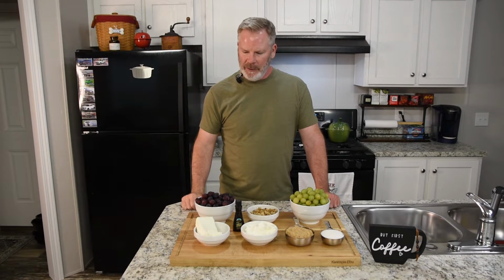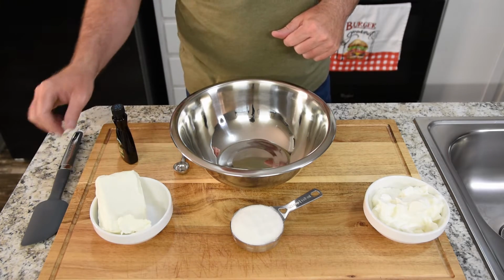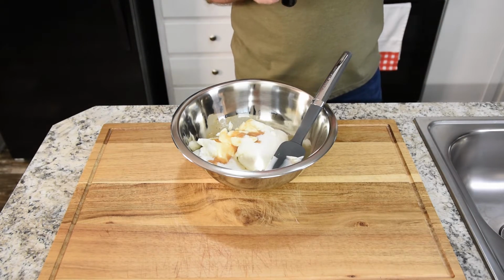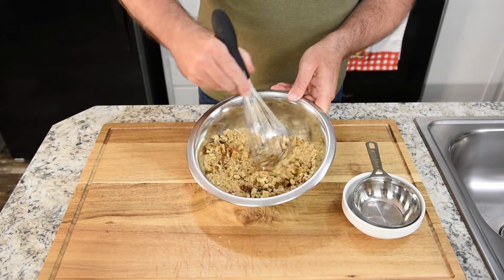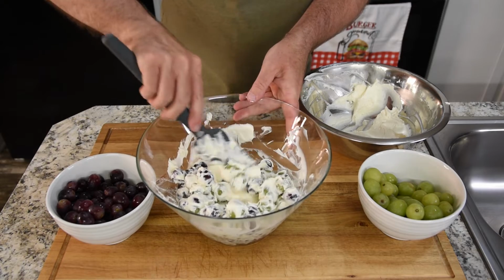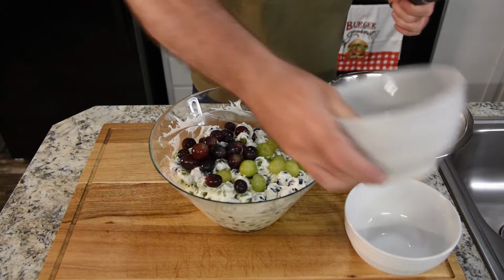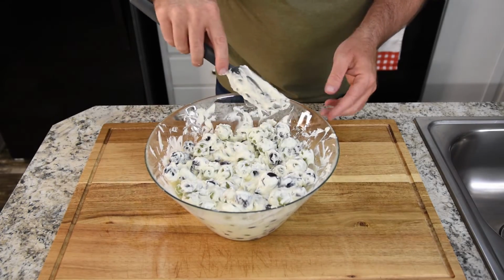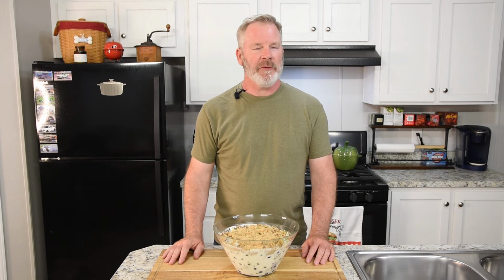How to Make the Perfect Grape Salad Recipe... Simple & Tasty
Welcome to @CookitSimplewithEric . Today, we are making a delicious and refreshing grape salad that’s perfect for any occasion, especially BBQ's. Whether you're hosting a party, looking for a quick snack, or need a healthy side dish, this grape salad is sure to be a hit.

Ingredients:

4 lbs. of grapes (red or green, or a mix)
8 oz of cream cheese, softened
1 cup of sour cream
1/2 cup of sugar
1 tsp of vanilla extract
1 cup of chopped pecans or walnuts
1 Cup of brown sugar (optional, for topping)

Instructions:

Wash and dry the grapes thoroughly.
In a large bowl, mix the cream cheese, sour cream, sugar, and vanilla extract until smooth.
Fold in the grapes until they are evenly coated with the cream mixture.
Sprinkle the chopped nuts and brown sugar on top for added crunch and sweetness.
Chill in the refrigerator for at least 3 hours before serving.

This grape salad is creamy, sweet, and has a delightful crunch. It's simple to make and will be a crowd-pleaser at any gathering. This recipe can feed quite a few people, so enjoy!

Eric